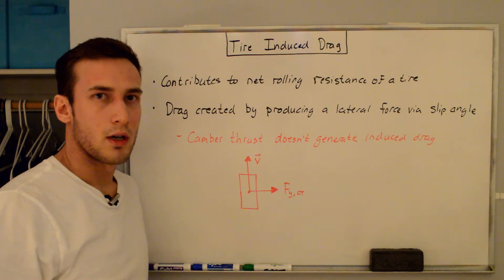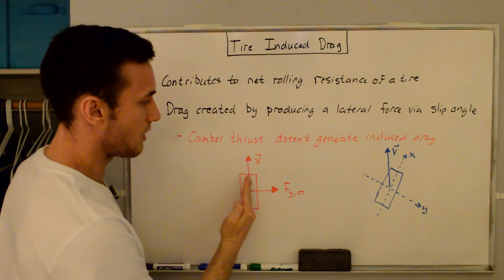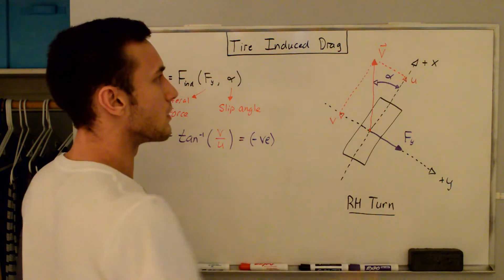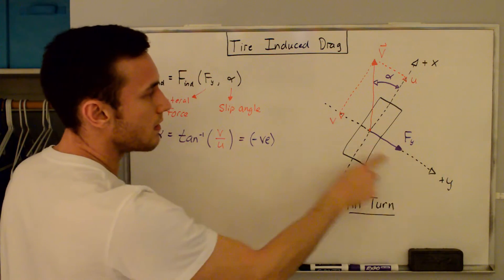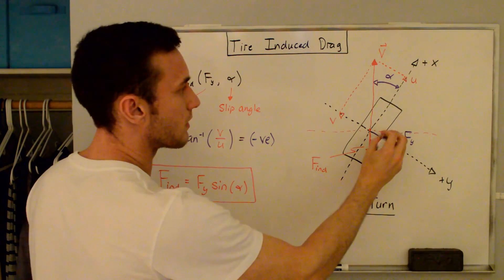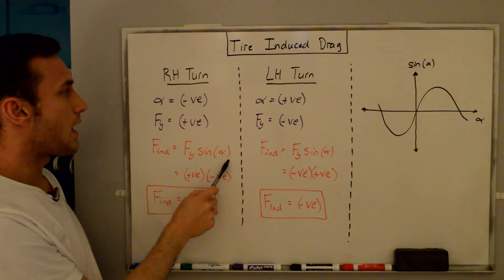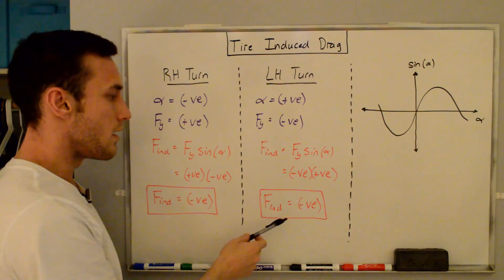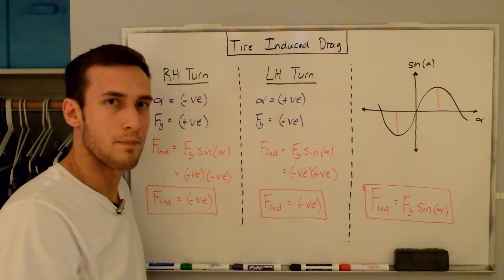Explained: Tire Induced Drag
In this video we will define what tire induced drag is, and find an equation for it in terms of lateral force and slip angle.  The tire induced drag can be a significant portion of the rolling resistance acting on a car that's navigating a corner, such as on a racetrack.

For anyone worried/upset about my pronunciation of "camber" in this video, it was because I was working on some airfoil stuff before I filmed, and that's the way it's pronounced in aerodynamics.  I then made the executive decision to not film that section again because that would be a pain.

RELEVANT VIDEOS
→ Tire Axis System